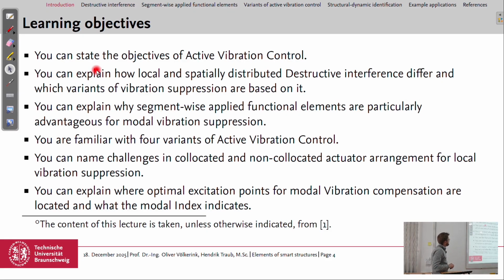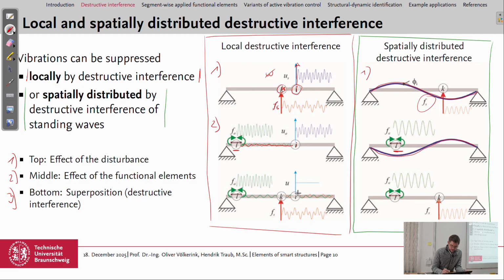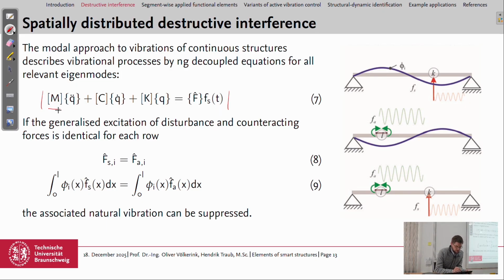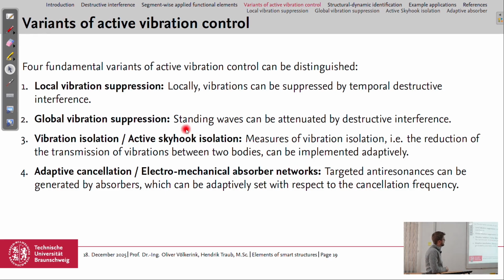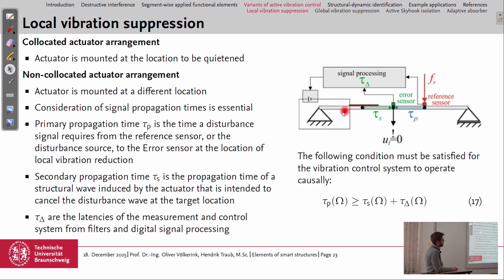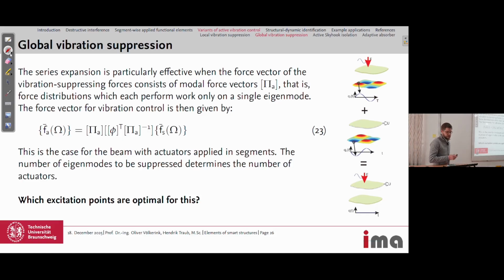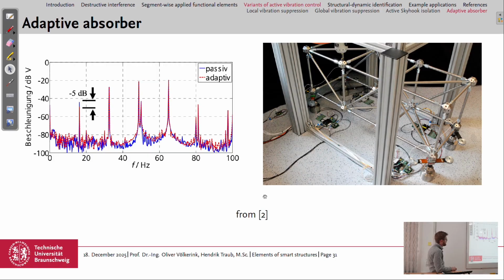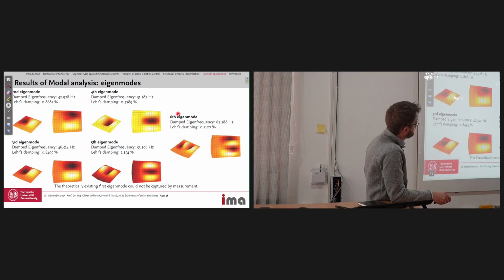L11 Active vibration control